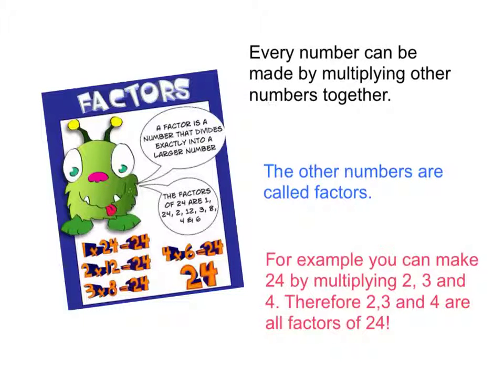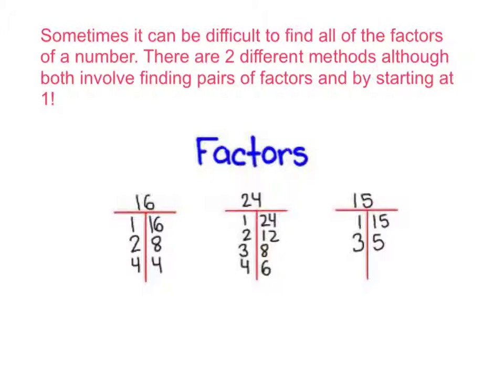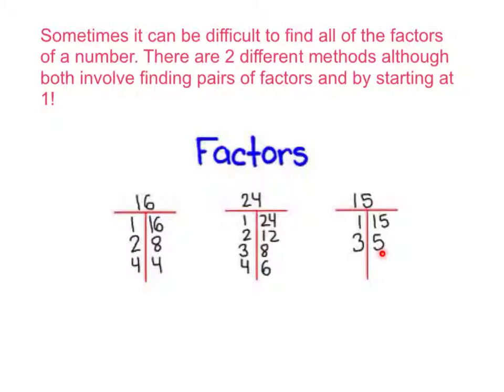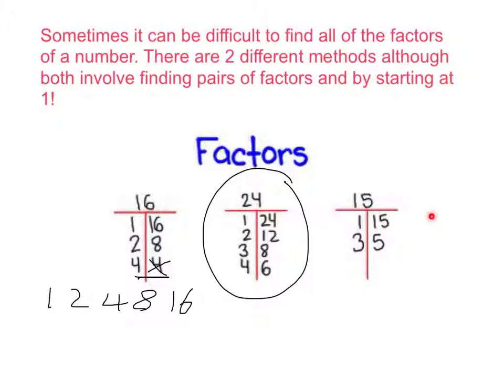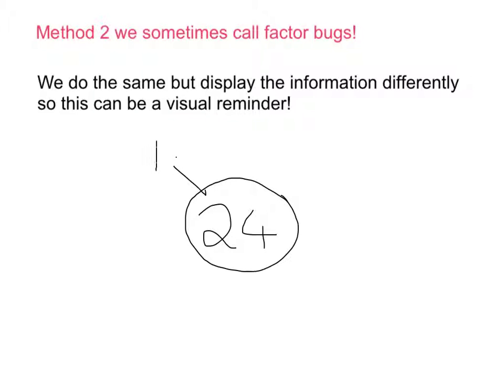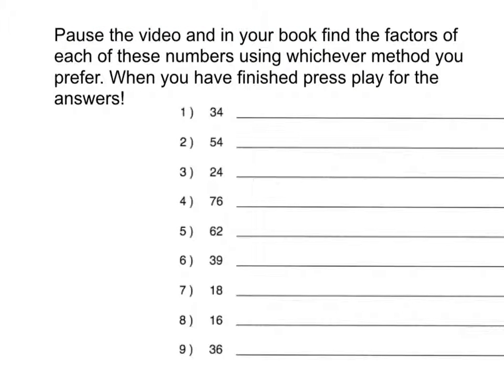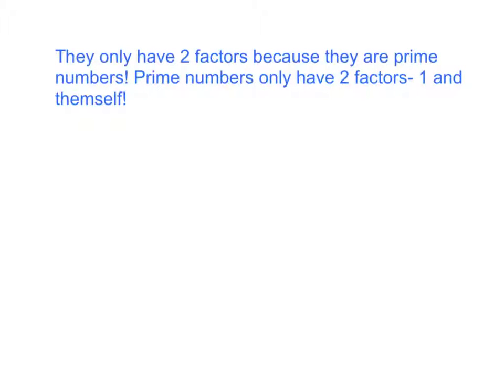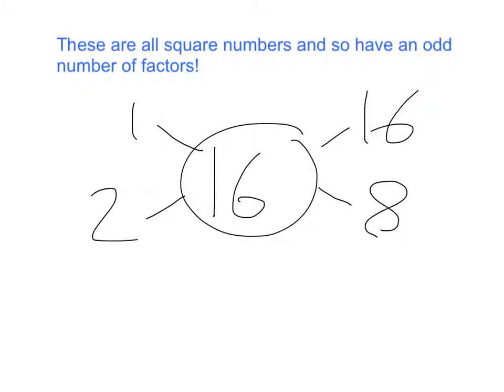Made with Explain Everything